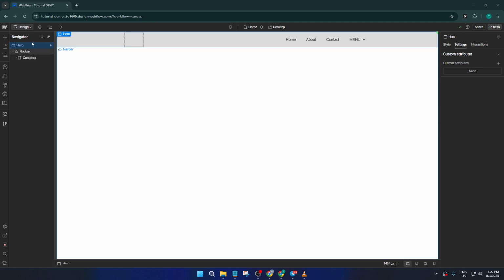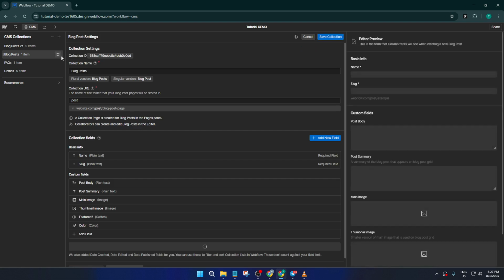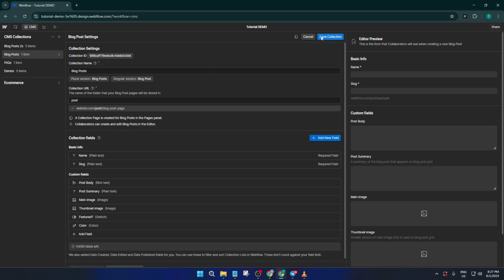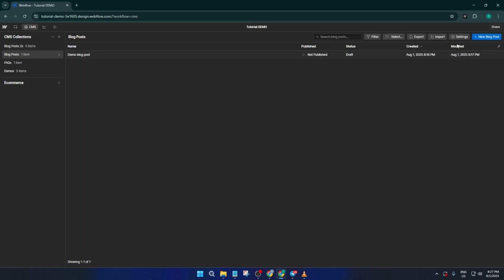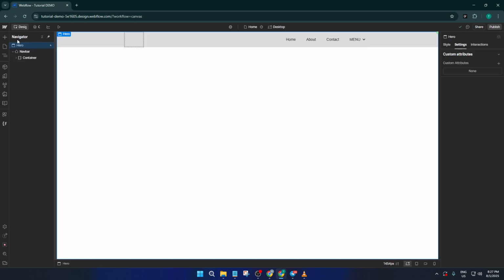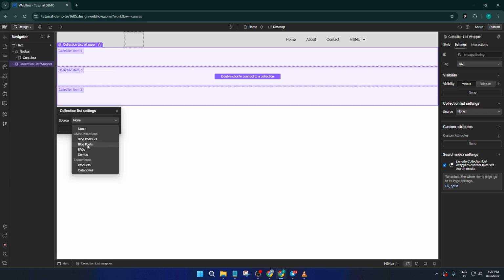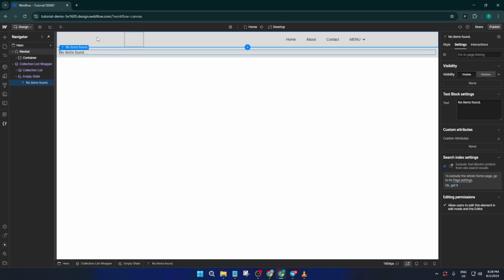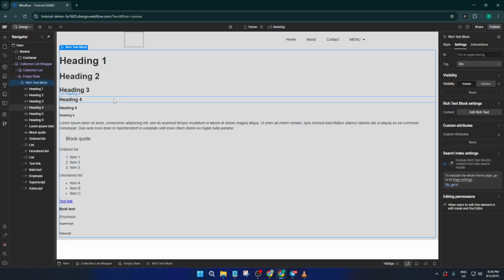How To Create A Blog In Webflow (Easiest Way) (2026 Guide)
Want to launch a blog in Webflow fast? In this quick tutorial, you'll learn how to set up a complete Webflow CMS blog in under 60 seconds! Perfect for beginners and advanced users alike, we'll cover everything you need:

00:00 - Intro
00:07 - Setting up a new Webflow project
00:18 - Adding a CMS (blog) collection
00:32 - Customizing your blog template
00:45 - Publishing your site
00:55 - Final tips

This step-by-step guide shows you the fastest way to create and publish a blog using Webflow's intuitive tools, with no coding required! Whether you're on Webflow's free plan or paid, this tutorial is for Webflow Web and Desktop platforms.